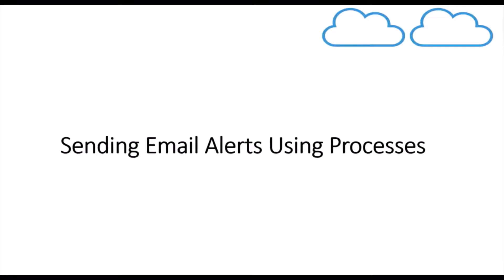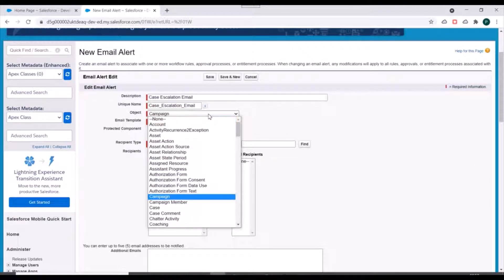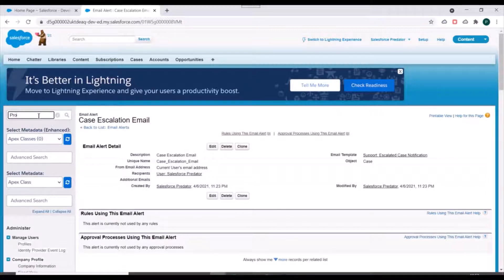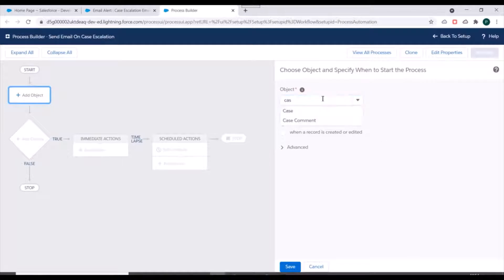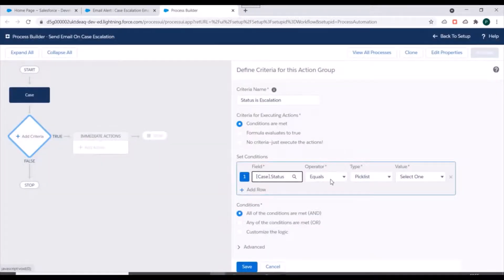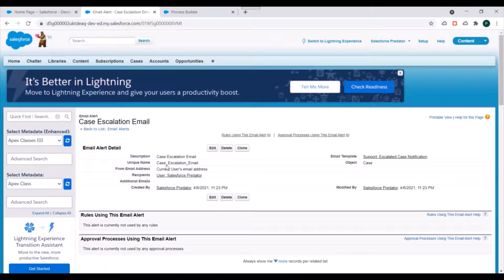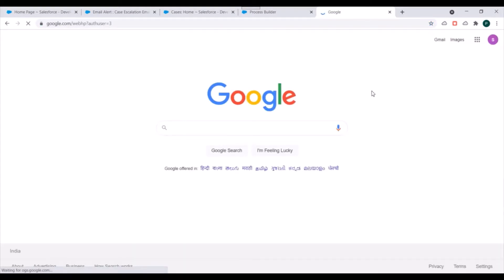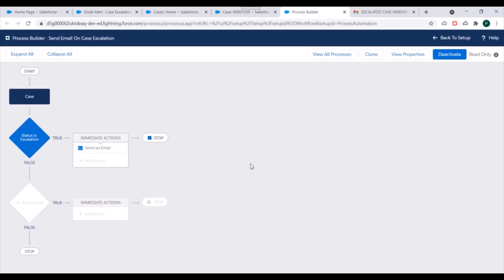Process Builder in Salesforce : How to Send Email Alerts Using Process Builder in Salesforce ?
Process Builder in Salesforce: How to Send Email Alerts Using Process Builder in Salesforce| Email Templates

In this video, we discuss how we can send email alerts using process builder.